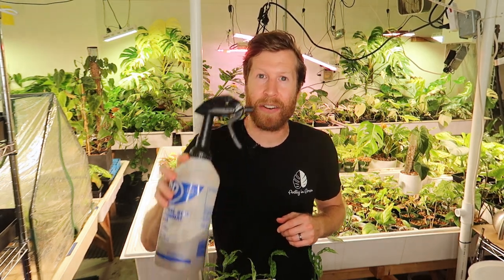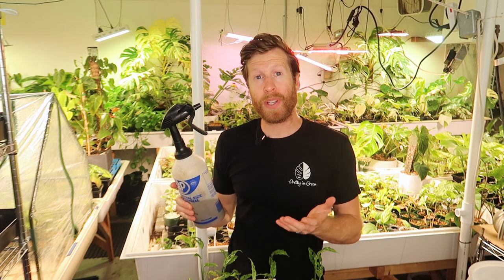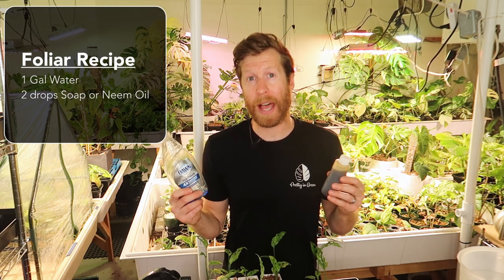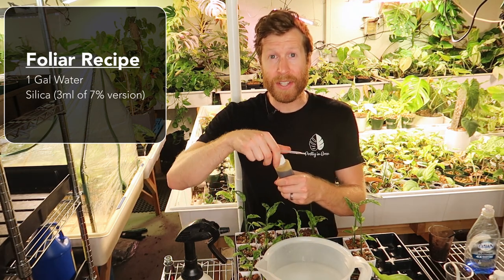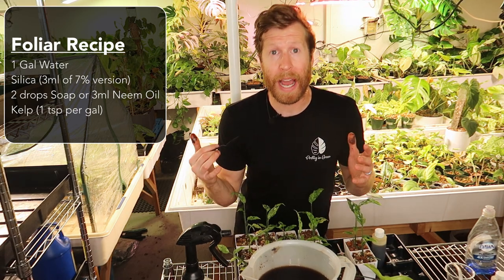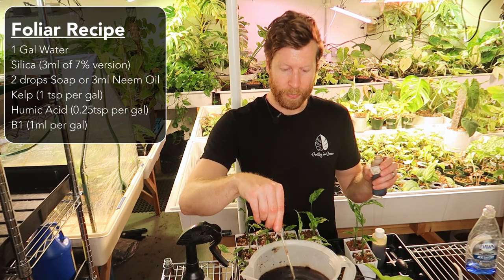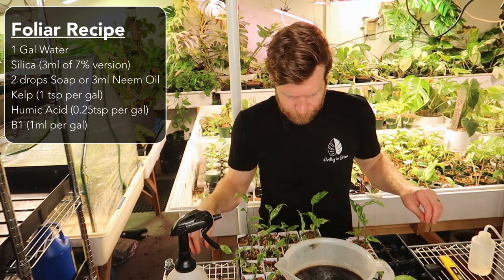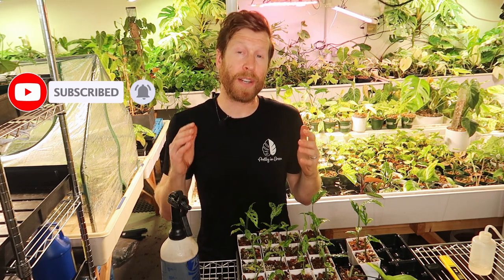EFFECTIVELY FEED Your Plants with Foliar Spray Fertilizing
🌿 GROW EQUIP 🌿

Video Equipment Used:
128GB Micro SD

TIMESTAMPS:
0:00 Intro
0:12 Foliar Feeding
0:36 What Leaf Stoma do
0:50 Why is Foliar Feeding more effective?
1:19 Foliar Feeding is a Supplement not a Substitute
1:52 Foliar Feeding Recipe for Houseplants
2:55 Silica for Houseplants
3:25 Neem Oil acts as a surfactant
4:05 How Kelp Helps Plants
4:32 Humic Acid for houseplants
4:47 Vitamin B1 for houseplants
5:10 pH Down your water with lemon
5:57 Optionally pH your water to 6.0
6:42 My Favorite Sprayer from Home Depot
7:10 How to Spray your Plants with Neem Oil
7:46 Please Subscribe to the Channel :)

In this video we go over:
How to Foliar Feed Houseplants
Foliar Feeding Recipe
Spray for Houseplants